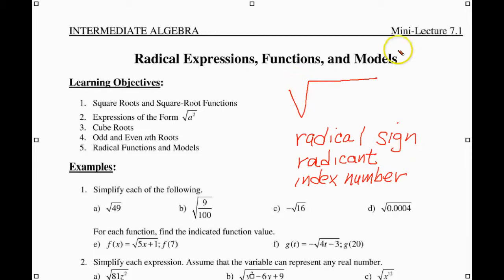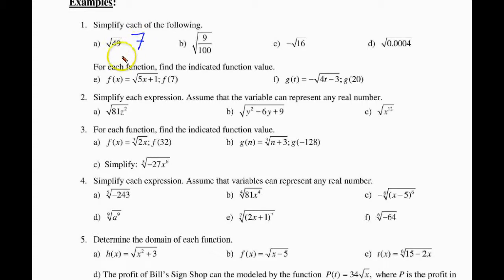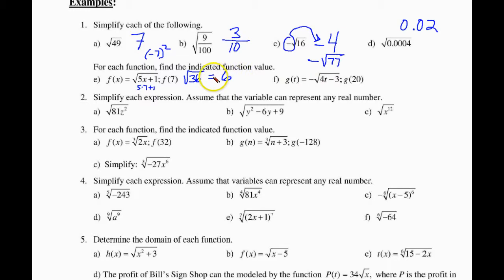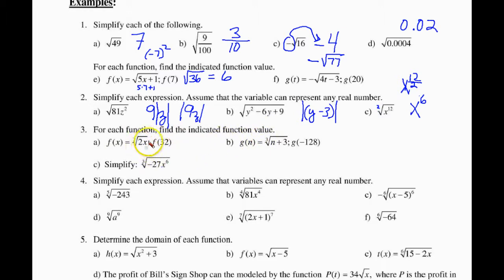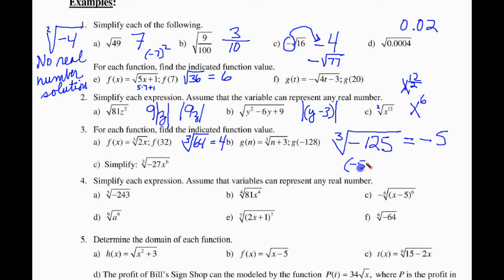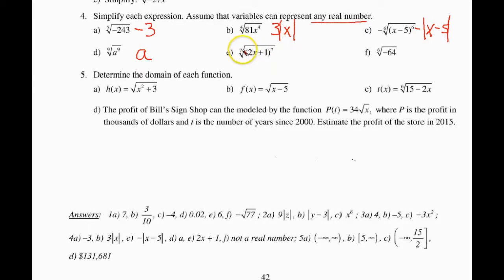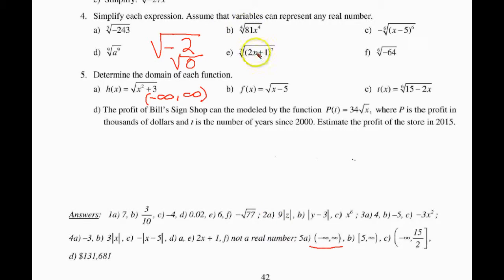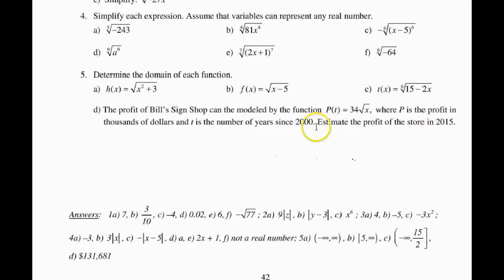[4.1]M105M Mini-Lecture 7.1 Radical Expressions, Functions & Models